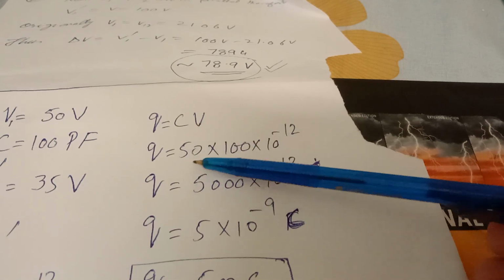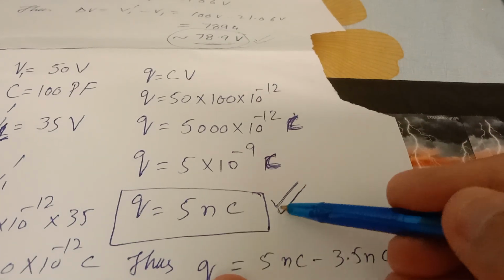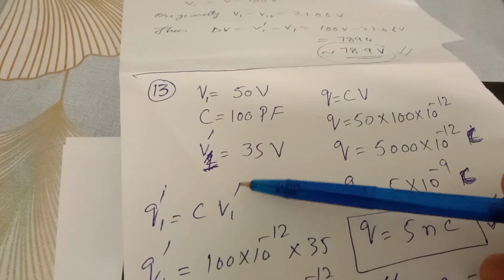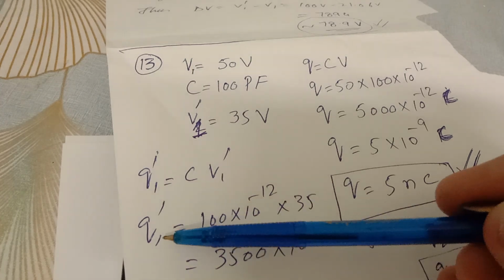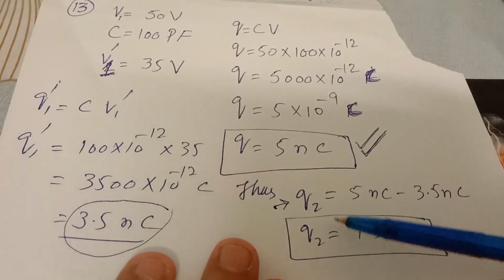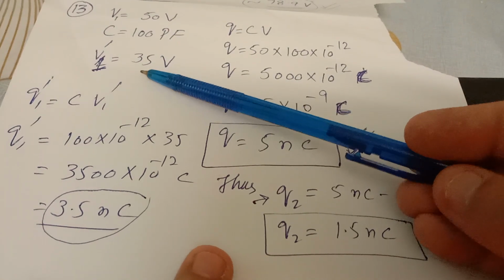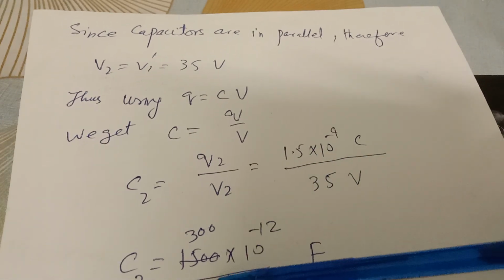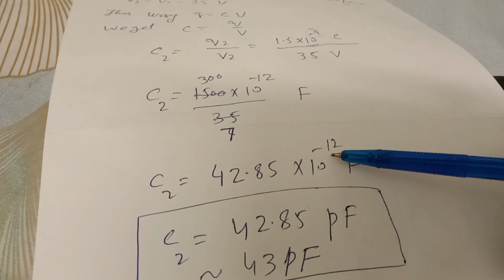A 100 pF Capacitor is charged to a potential difference of 50 V, and charging battery is disconnect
A 100 pF capacitor  is charged to a potential difference of 50 V and  charging battery is disconnected . The capacitor is then connected  in parallel  with a second (initially uncharged )capacitor. If the potential difference across the first capacitor drops  to 35 V, what is the capacitance of the 2nd capacitor?